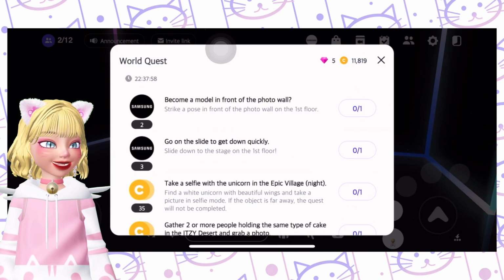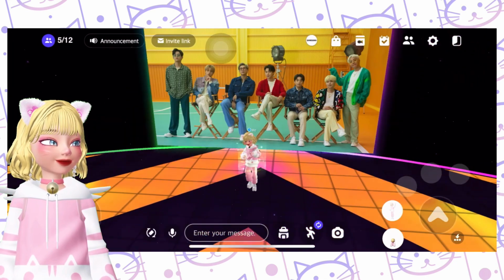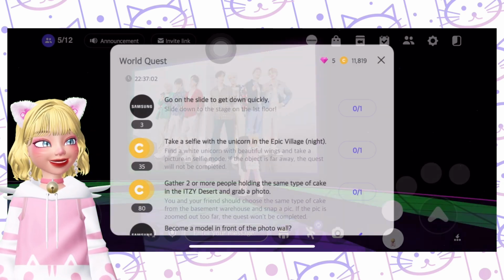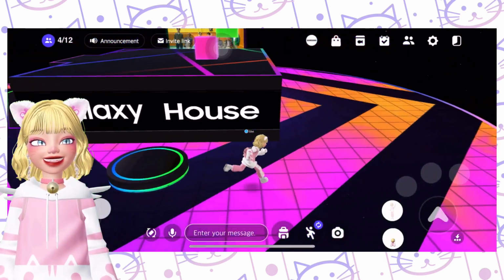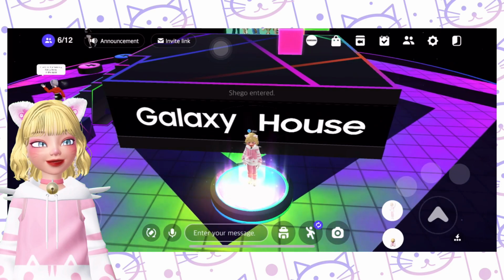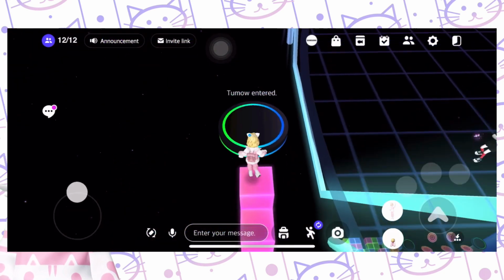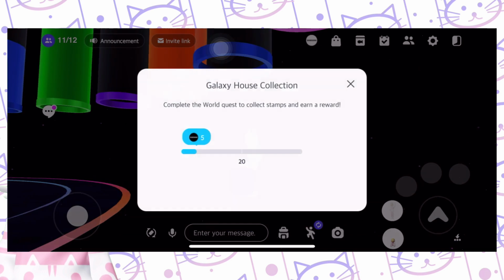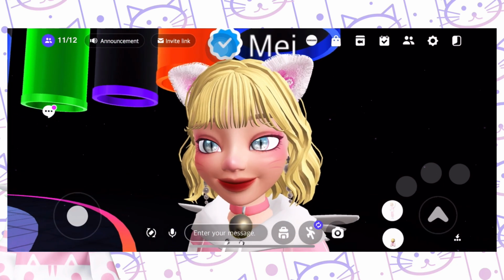SAMSUNG GALAXY Quest Guide | DAY 1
🐾MEOW! Daily samsung galaxy quest guide~!

⭐️𝐹𝑂𝐿𝐿𝑂𝑊 𝑀𝐸𝑂𝑊𝑀𝐸𝑂𝑊⭐️

⭐️𝑍𝐸𝑃𝐸𝑇𝑂⭐️

⭐️𝑉𝐼𝐷𝐸𝑂 𝐷𝐸𝑇𝐴𝐼𝐿𝑆⭐️

⭐️𝑆𝑈𝑃𝑃𝑂𝑅𝑇 𝑀𝐸𝑂𝑊⭐️